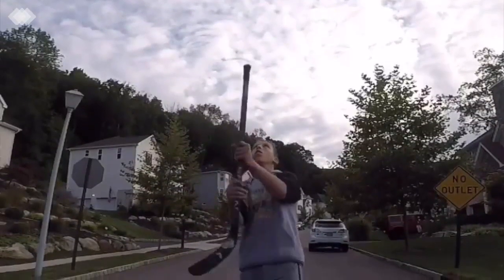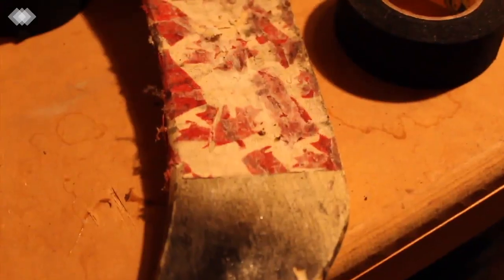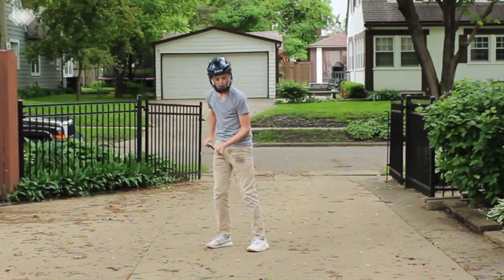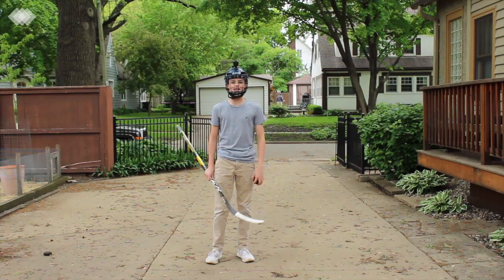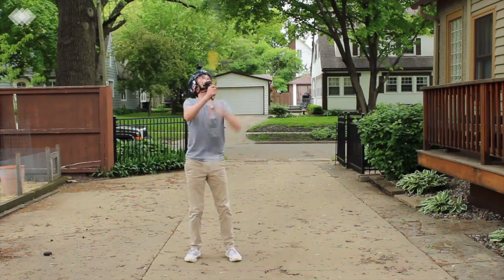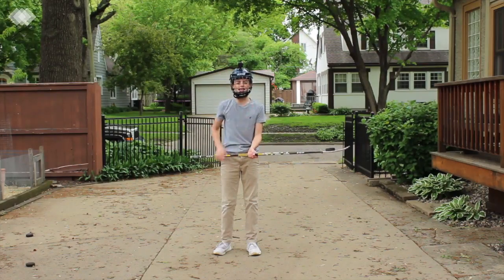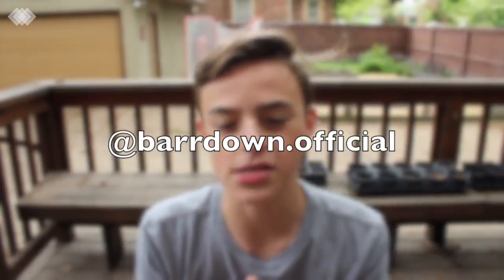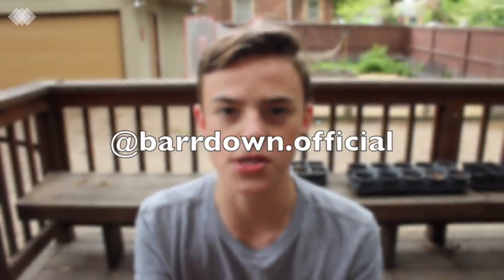Doing HOCKEY TRICKS...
Hey guys, hope you all enjoyed today's video, where I tried to do some hockey tricks. Remember to enter my giveaway on my Instagram @barrdown.official, as it ends in just a few days!

Music used - Electro Light - Symbolism and Valesco - Cloud 9